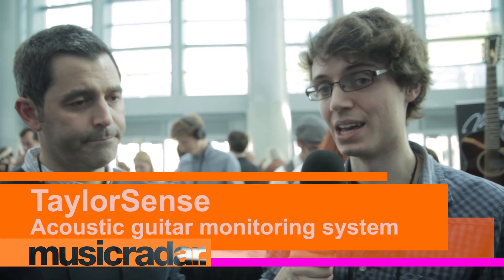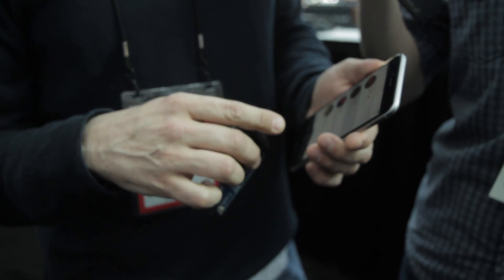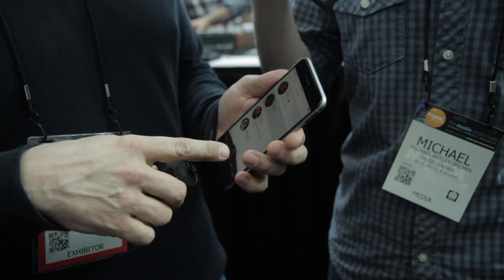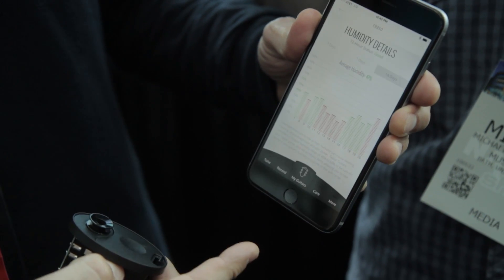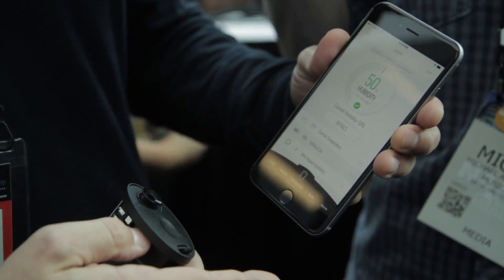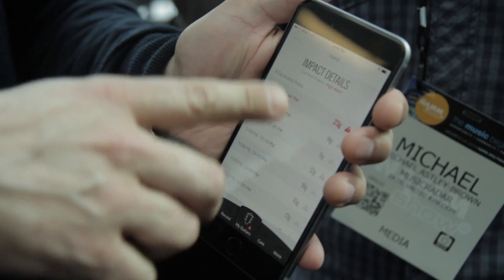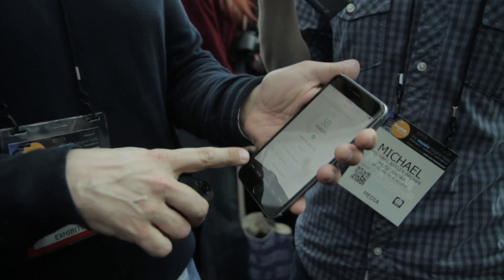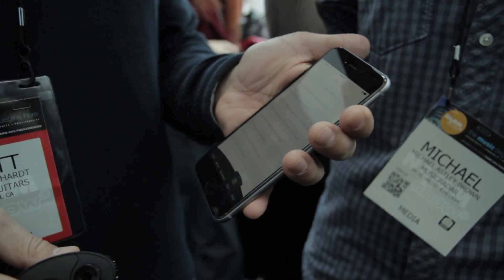NAMM 2016: TaylorSense acoustic guitar monitoring system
All the info on Taylor's new acoustic guitar monitoring system app and hardware, TaylorSense.